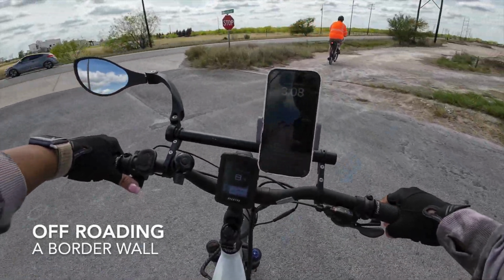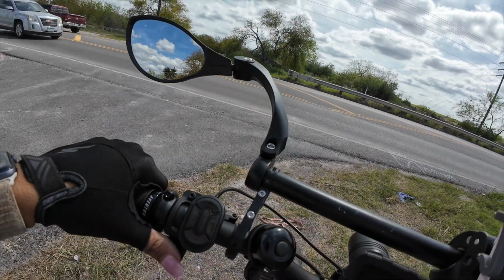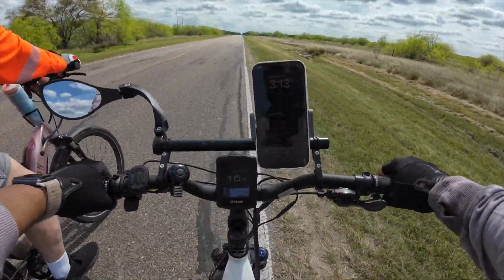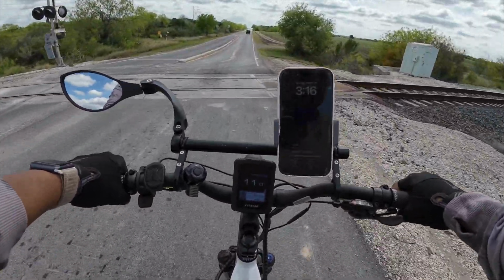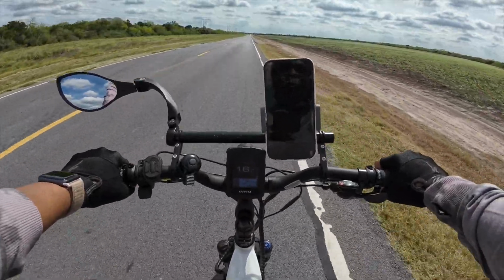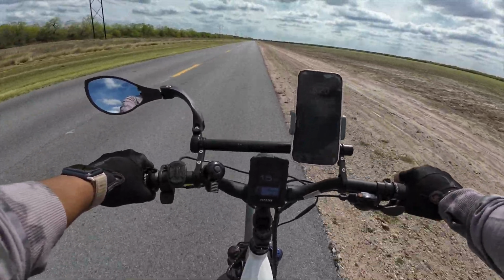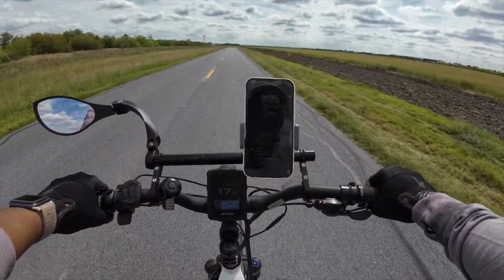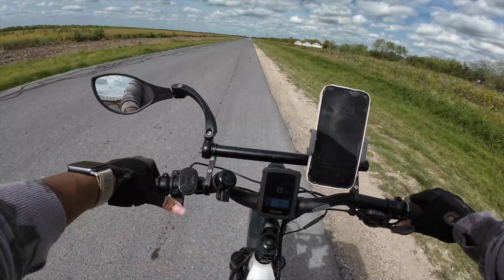Off-roading to a Border Wall!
We ride our Level 2's off-road to go see the nearest border wall from where we live!